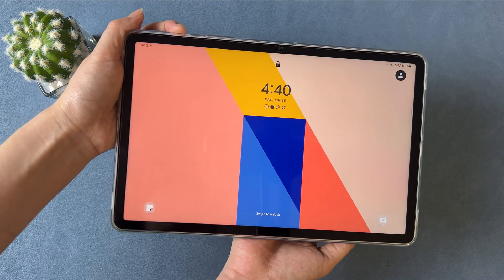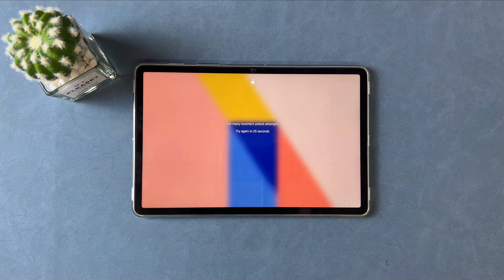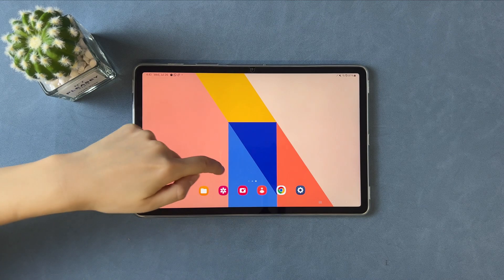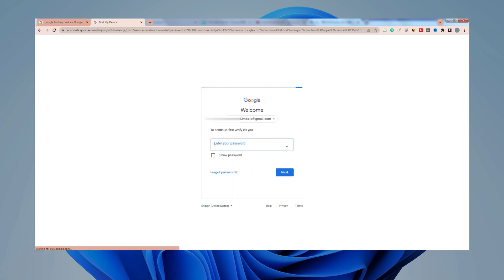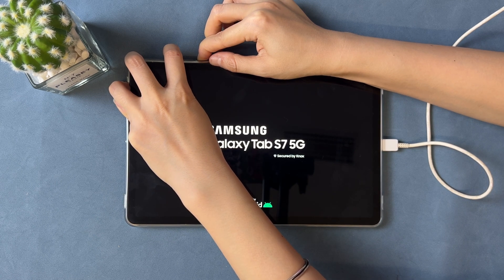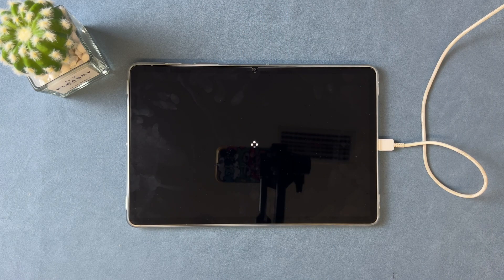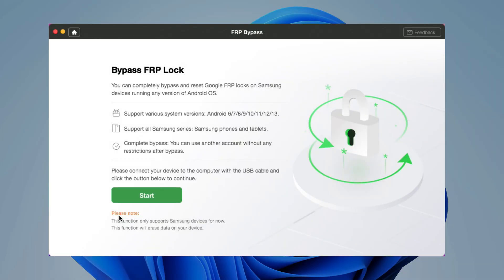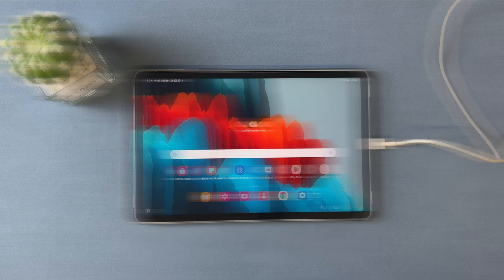[3 Ways] How to Unlock A Tablet When You Forgot The Password 2025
If you are an Android Tablet user, you may set up PIN, pattern, fingerprint, etc. to protect your privacy. What to do if you forgot the password? Check out the video to get solutions on how to unlock a tablet when you forgot the password!
No data loss and support all android.
Whether you bought a second-hand tablet or forgot and locked out of password, this guide will help you regain full access. We’ll cover:
00:00 Intro
00:05 2 Ways to Unlock A Tablet
00:44 Tip 1. Unlock A Tablet without Computer (No Data Loss)
01:09 Tip 2. Reset Tablet with Google Account
01:53 Tip 3. Unlock Tablet without Password
02:21 Put Tablet into Recovery Mode
03:06 Set up Tablet
03:22 Bonus Tip. Unlock Tablet without Google Account